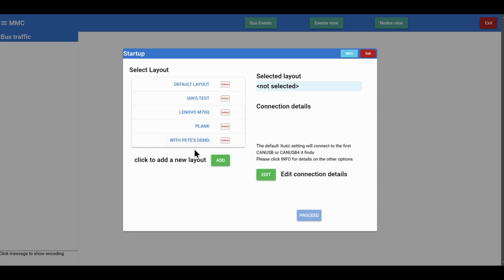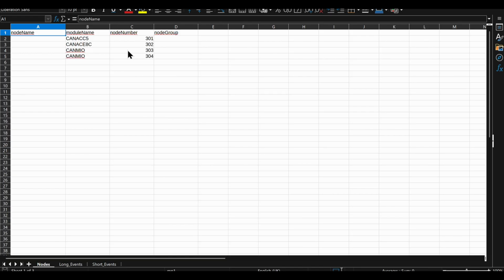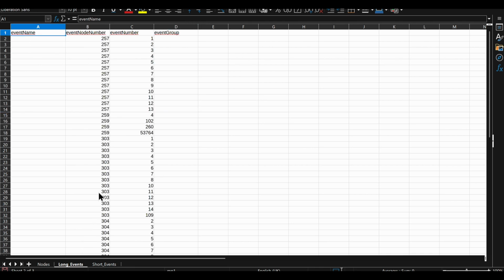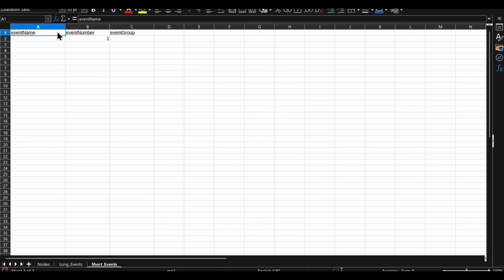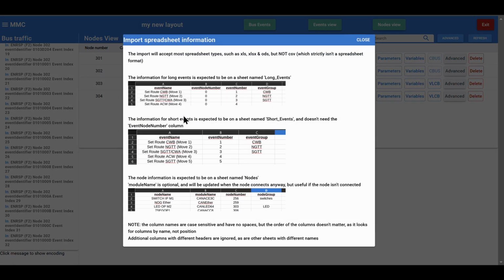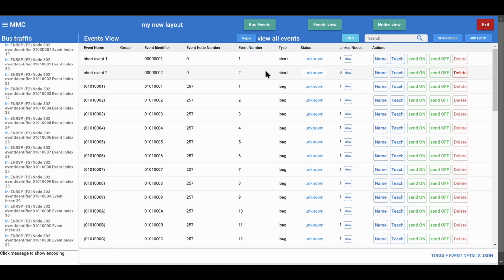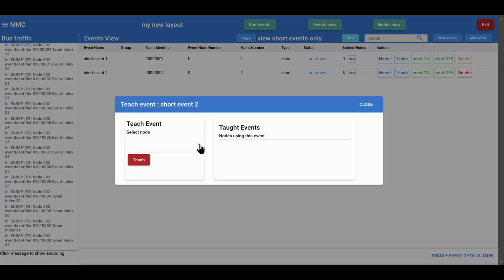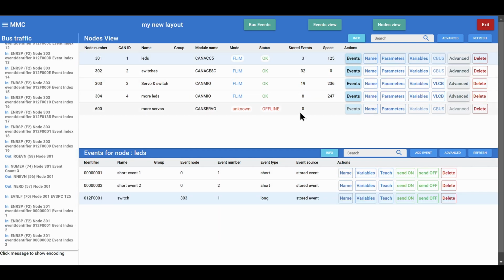MMC Export & Import YT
Quick demo showing the export and import feature